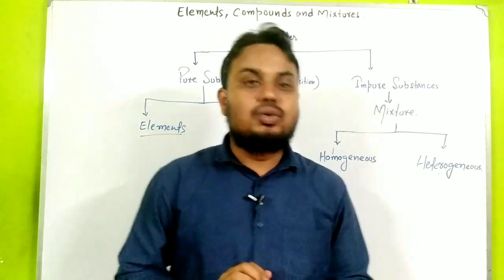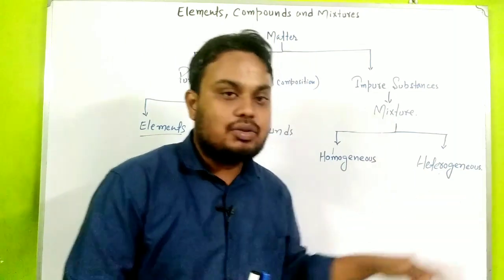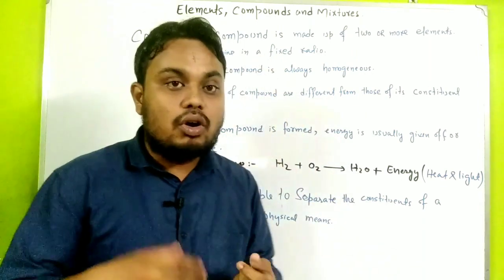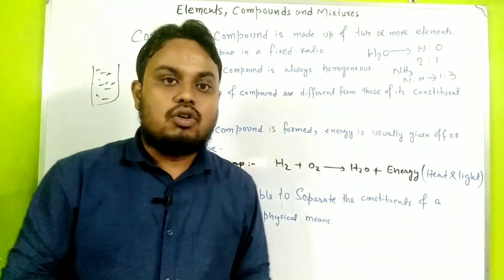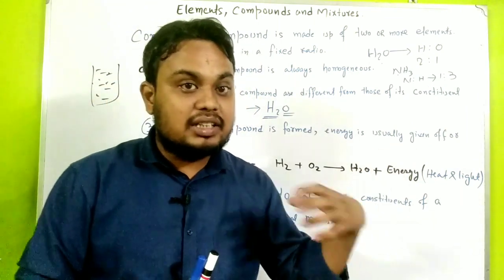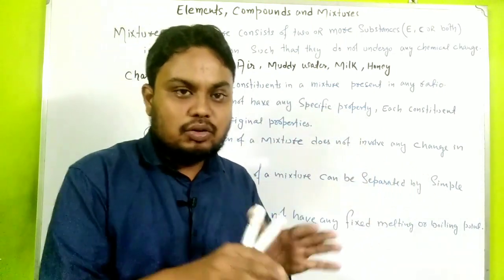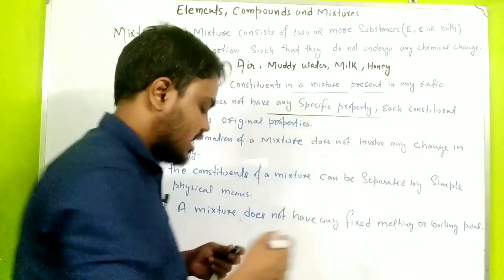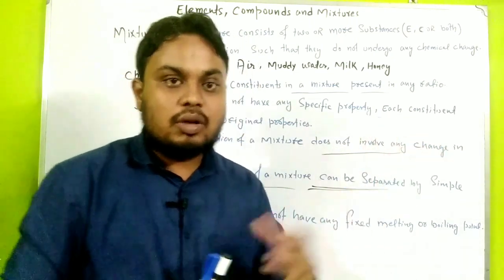ELEMENTS COMPOUNDS AND MIXTURES || ELEMENTS COMPOUNDS AND MIXTURES IN HINDI || CLASS 7 || LECTURE-01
Dear students,
In this video we are going to study about the elements compounds and mixtures and Characteristic of elements, compounds and mixtures.

elements compounds and mixtures class 7
elements compounds and mixtures class 7 icse
elements compounds and mixtures icse grade 7
elements and compounds for class 7
class 7 elements compounds and mixtures
elements compounds and mixtures class 7 in Hindi
icse class 7 elements compounds and mixtures
what is elements
what is characteristic of elements
what is compound
characteristic of compound
what is mixture
characteristic of mixture

Video lead: MD SHABAN AHMED

✸ ICSE & CBSE CHEMISTRY - CHAPTERS WISE VIDEOS

Hello everyone,Welcome to "WISE EDUCATION" Where learning is joy and teaching a pleasure.this channel focuses on providing Education in an Easy and Simple Manner.It tries to clear the doubts as well as built the basic concept.covering ICSE/ISC/CBSE/States board.

those seeking personalize online tuition and business related enquirer,
please Contact